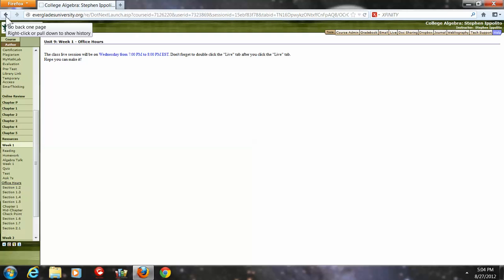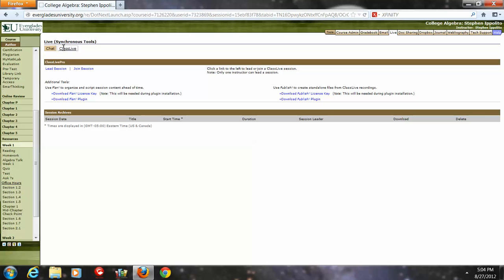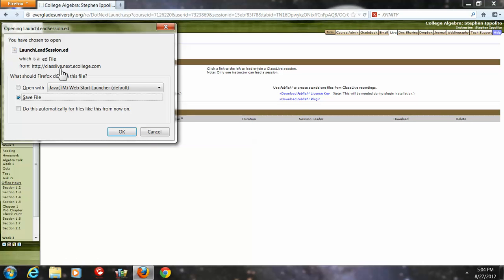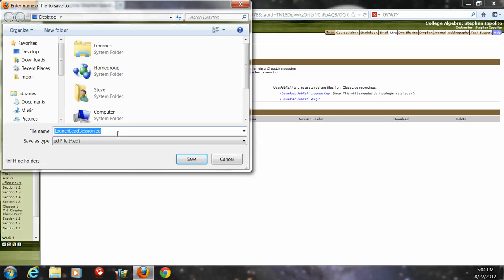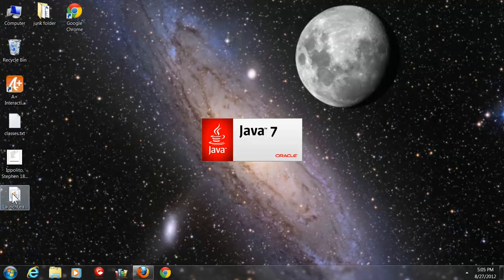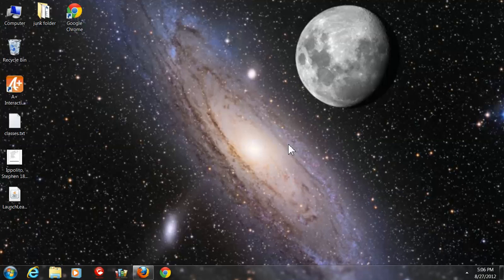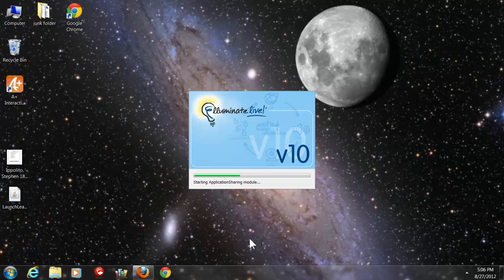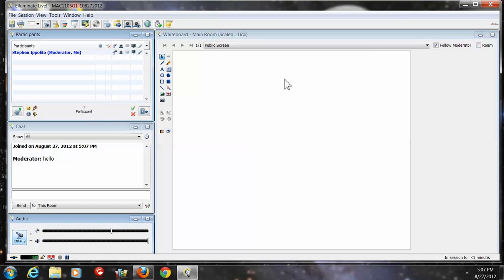firefoxvideo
Using Class Live with FireFox